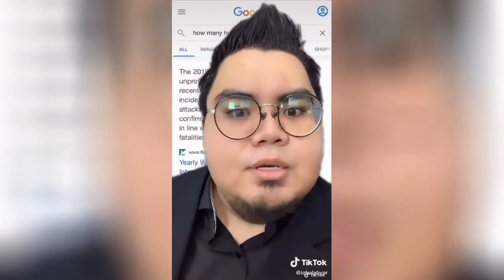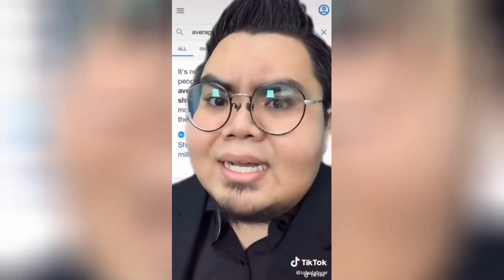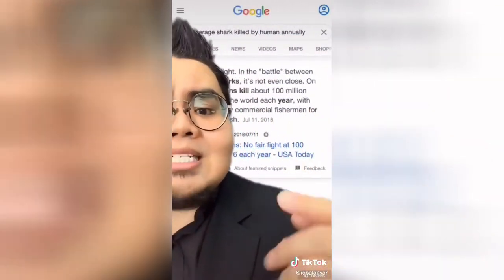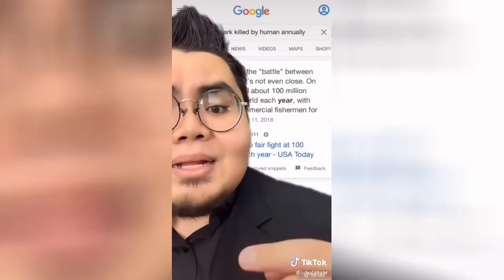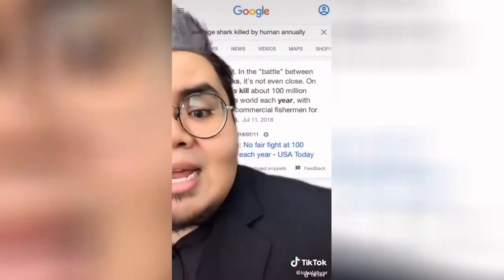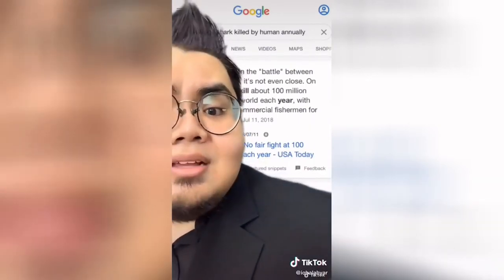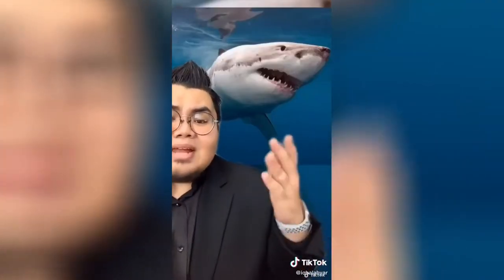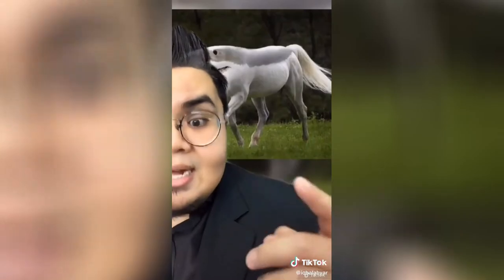Biology Hashtag TikTok video compilation #49